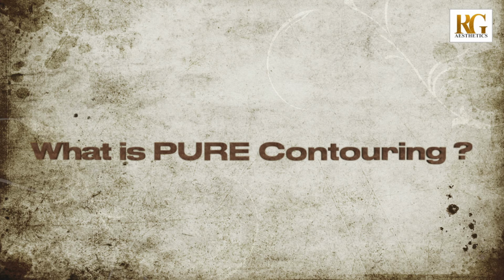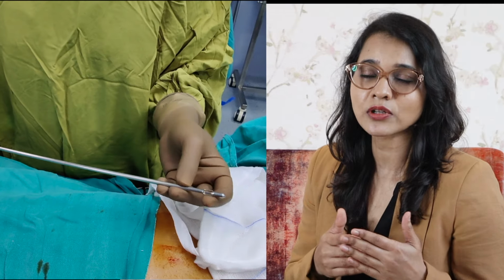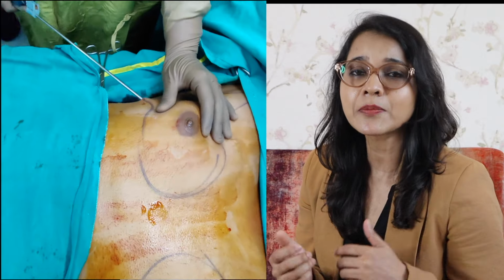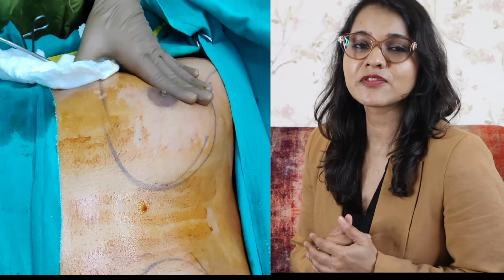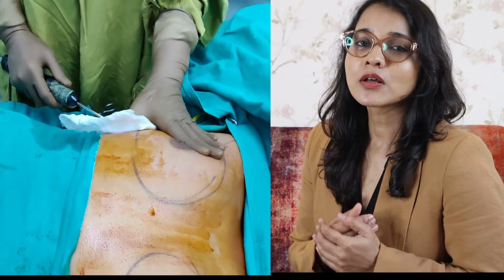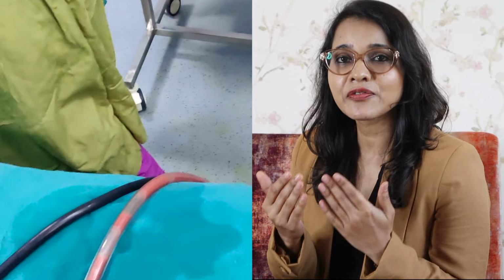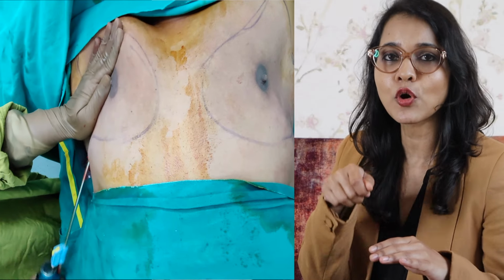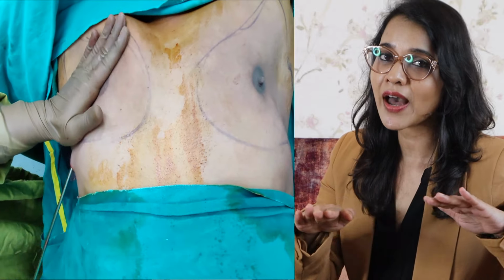What is PURE contouring? Dr. Priya Bansal - Female Plastic Surgeon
There are three major technological advancements in Liposuction today.

P – Power-Assisted Technology
U – Ultrasound-Assisted Technology
RE – Radiofrequency-Enhanced Technology
Together, they produce PURE contouring. It is an innovative method of liposuction developed at RG aesthetics.

It is the most precise and safest form of body contouring. It is especially desirable because of the high-quality technology that greatly cuts down on recovery time. Every procedure is minimally traumatic. Combining ultrasound and radiofrequency technology also offers a high amount of control to the surgeon.

Do watch this video to hear Dr. Priya explain the PURE Contouring Procedure done at RG Aesthetics in detail.

About Dr. Priya Bansal

Dr. Priya Bansal is an experienced female plastic and cosmetic surgeon. You can reach out to her to understand the procedure and clarify any misgivings and misconceptions regarding a buttock augmentation procedure. Your privacy and care are her top priority.